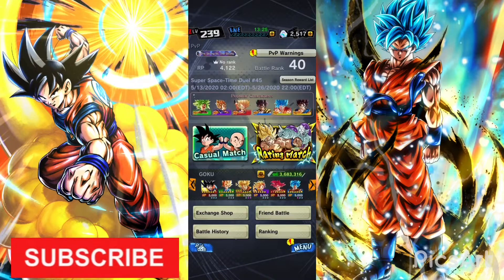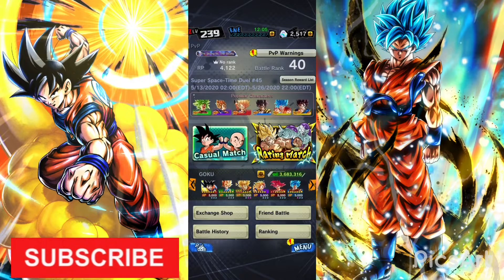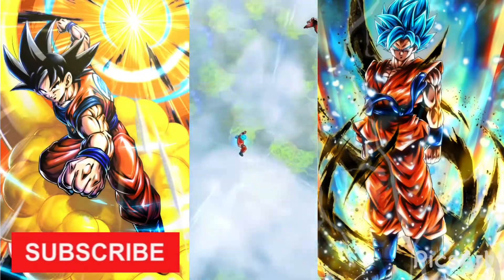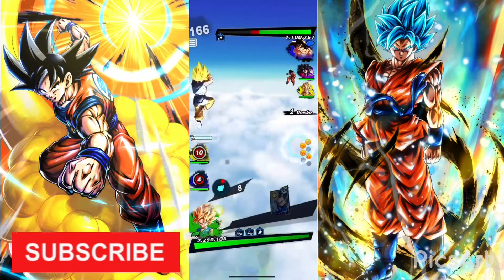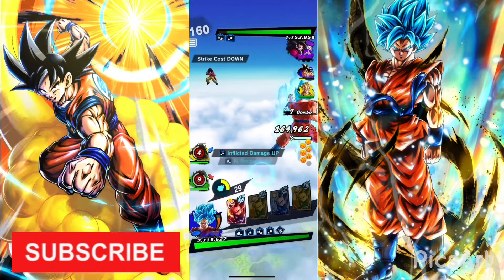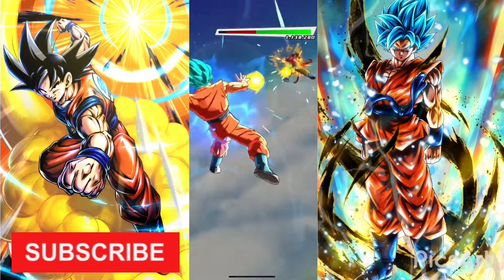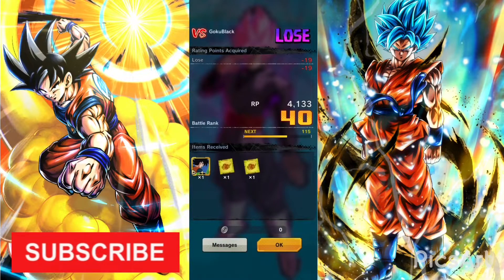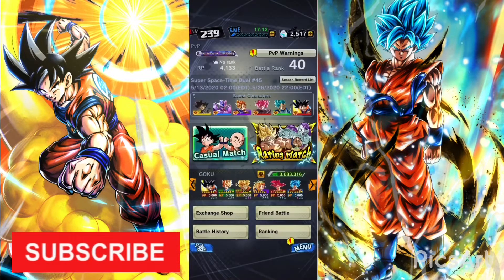THE STAGES OF GOKU! BASE FORM THROUGH SSJB TRANSFORMATION TEAM! Dragon Ball Legends Gameplay!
In this video, we’ll be showcasing an all-Goku team. The highlight of this video is that the Goku’s on this team go through most of his transformations, from base form all the way to Super Saiyan Blue. How well will this team do? Watch to find out! Enjoy!

Shoutout to the boy prince.vf for hooking me up with the intro! Thanks you so much!